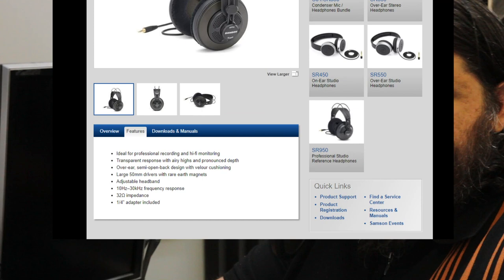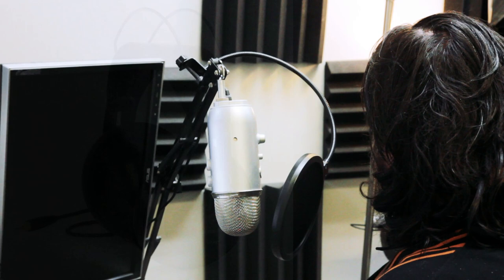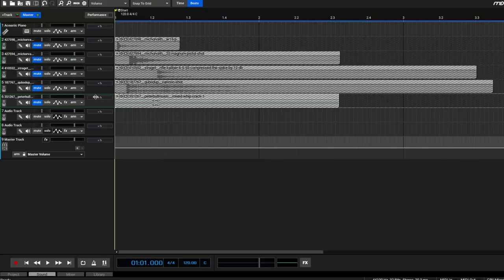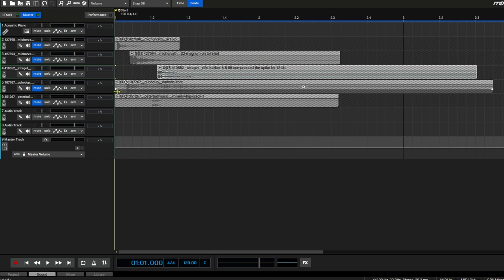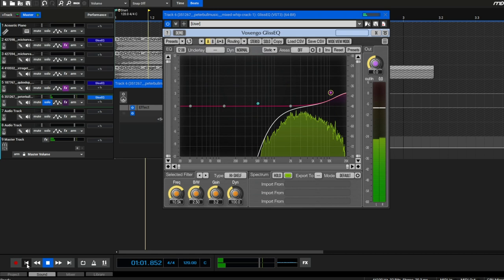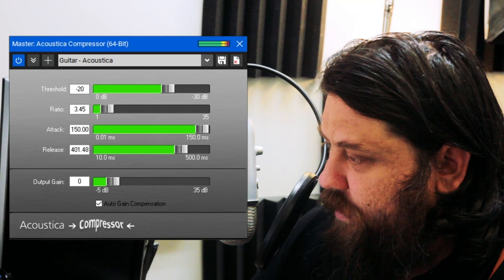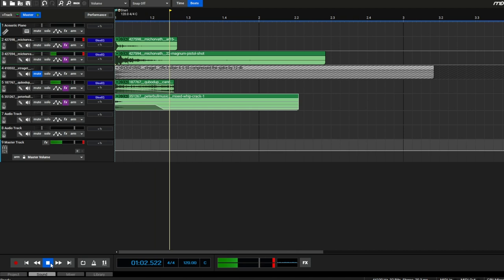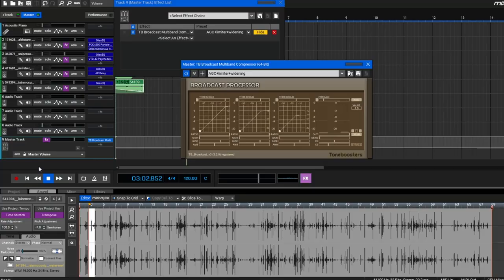Creating sound effects for games: - A beginner's guide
Are you a game developer that relies on downloading free sound effects from the net and chucking them straight into your game?

This short tutorial will give you a quick overview of sound theory and sound design and start you on your journey of creating your own effective sounds.

In an effort to keep the overall video time down this is a bit of a crash course, skipping over a lot of theory and more detailed specifics... but for an absolute beginner to sound design this should hopefully give you a leg up and develop your core knowledge so you can at least get started with playing around with sound!

BUY MY PREVIOUS GAME
I NEED MONEY TO LIVE